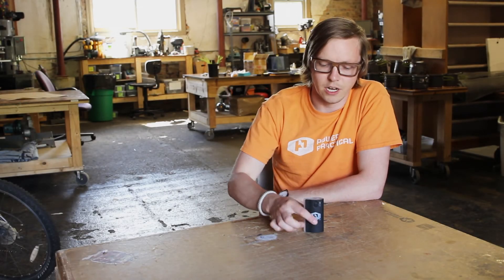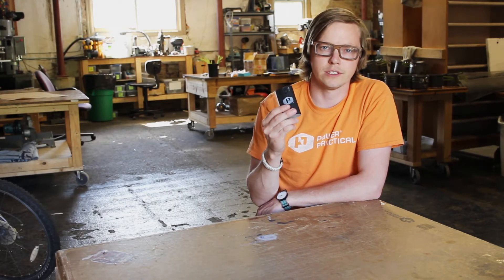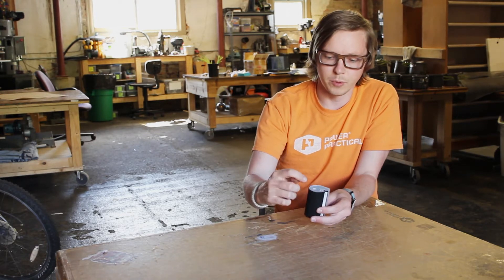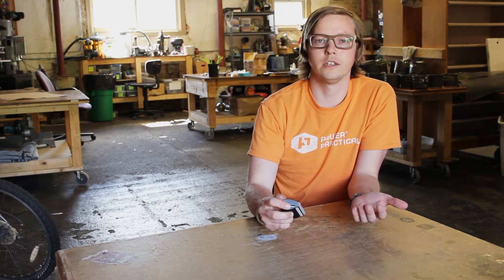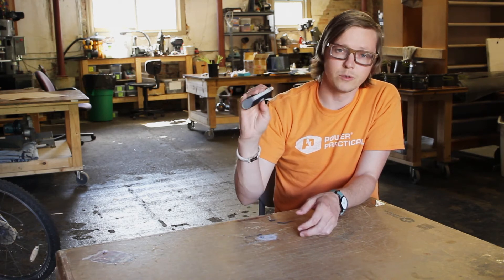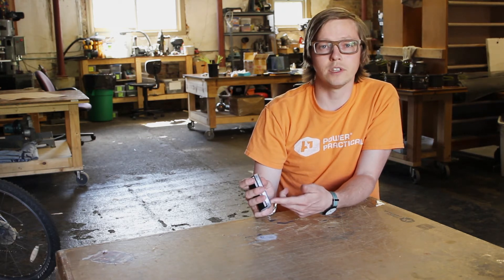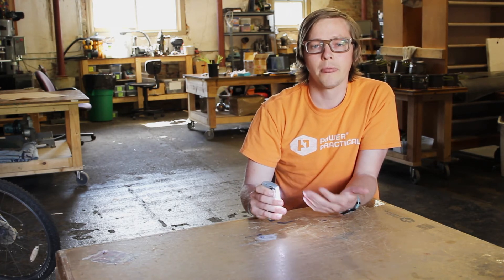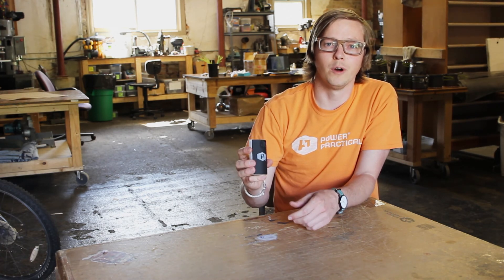Lithium 4400 Overview